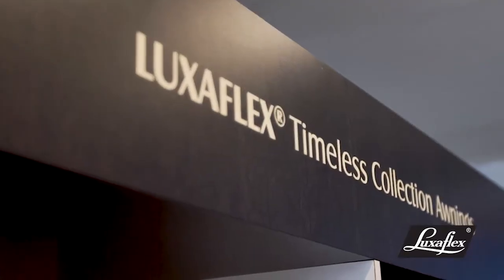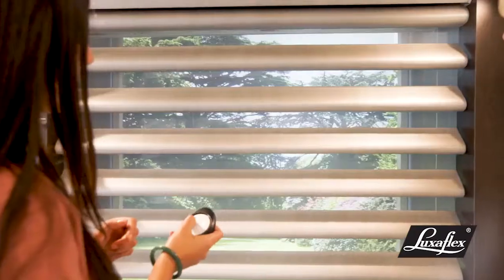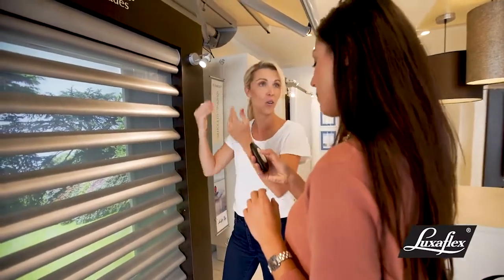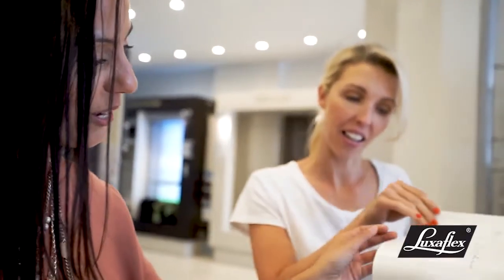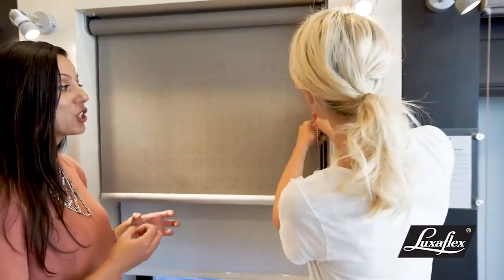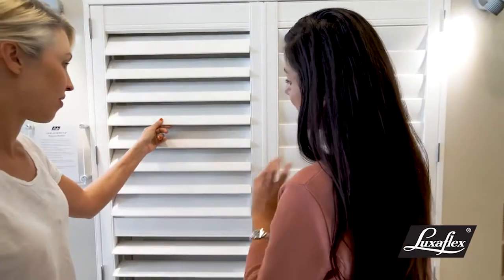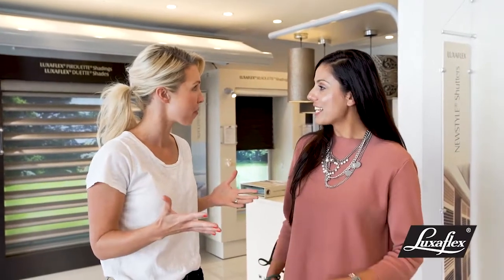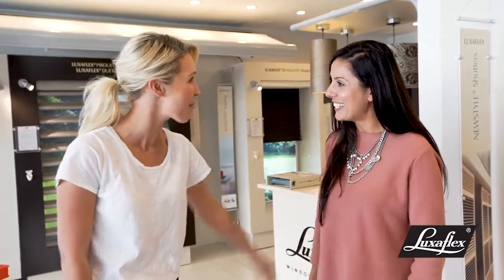Lana from Three Bird Renovations visits her local Luxaflex Showroom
We understand selecting the right window coverings solution can be pretty difficult with so many choices in styles, operating systems, colours, opacities and options available to you. But not to worry - we've got you covered! Visit your local Luxaflex showroom today to consult the advice of a trained expert, who will make your shopping experience simple and easy, from initial enquiry right through to the after-sales service!

Watch as Lana from Three Bird Renovations visits her local Luxaflex Showroom to find the perfect window covering solutions for her Forever Home!